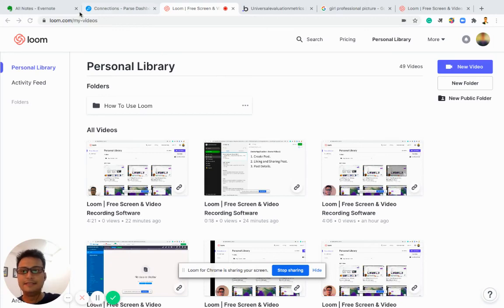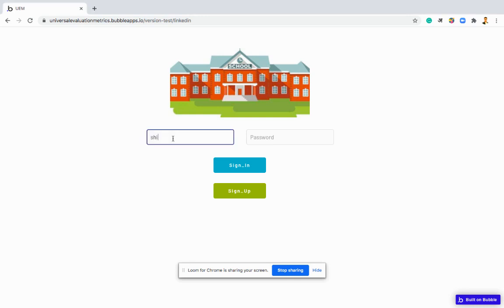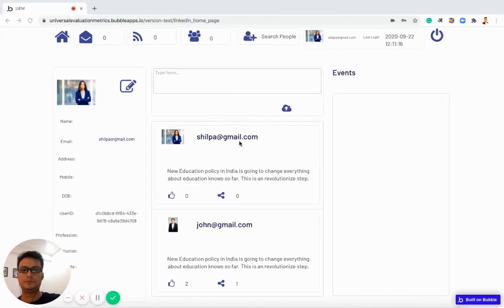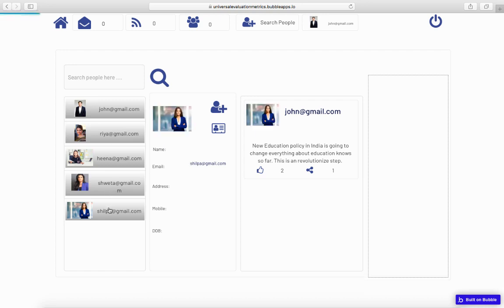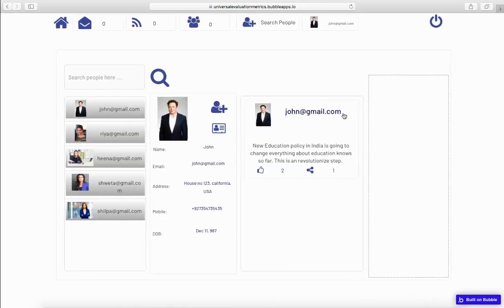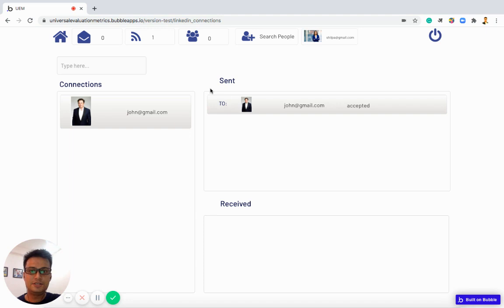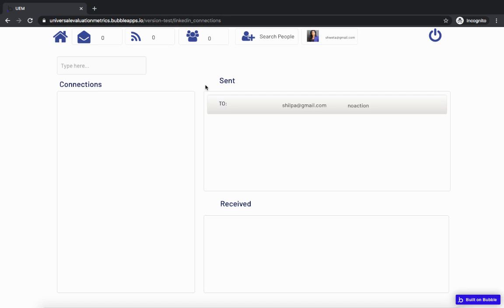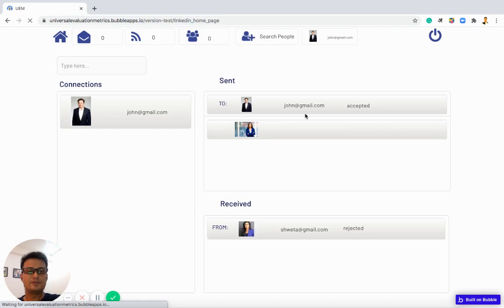Demo Video 3 Connections, Accepting Rejecting, Notifications